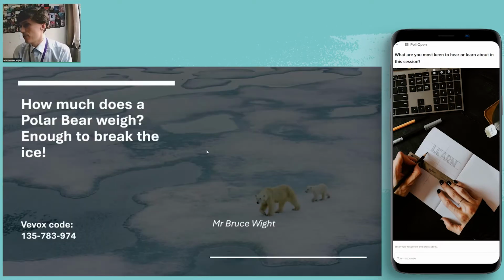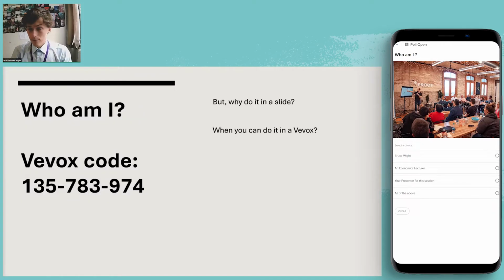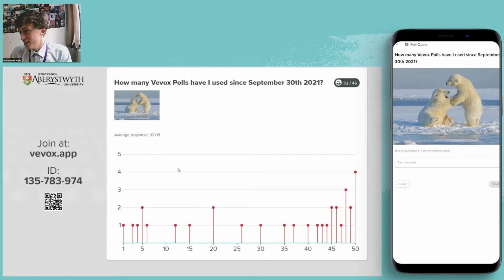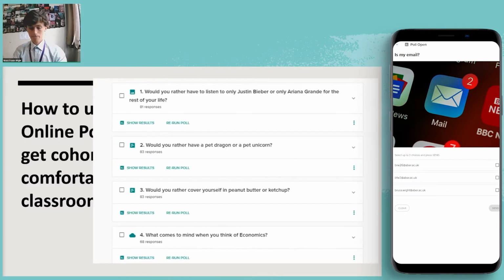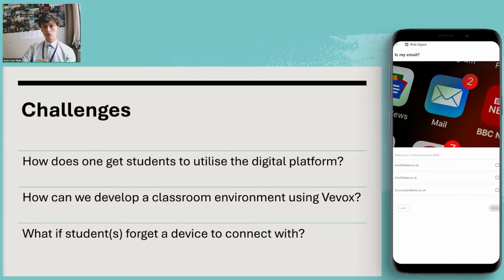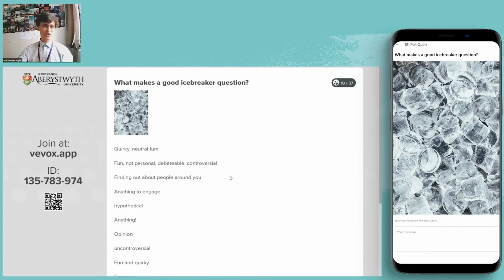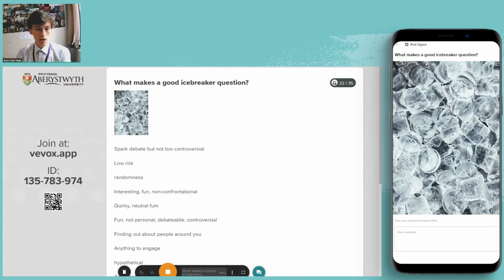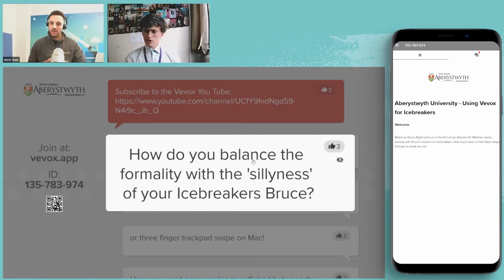Using Vevox for Effective Icebreakers to Engage Your Students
How much does a Polar Bear weigh? Enough to break the ice! Using Vevox for Icebreaker Activities.
Bruce Wight is an Associate Lecturer, at Aberystwyth Business School/Ysgol Fusnes Aberystwyth (Aberystwyth University).

The webinar will explore the below:
⚡ Methods, tactics and tips for using Vevox for icebreakers in the classroom
⚡ The challenges of icebreakers and advantages of Vevox
⚡ Sharing practical examples of how Vevox can increase student retention.

Time stamps:
00:00 Introductions
01:05 Using Vevox in my lectures
02:41 Agenda
03:30 How to introduce yourself using Vevox
06:24 How I use Vevox
07:21 Getting students familiarised with the software
07:52 Utilising it as a mechanism to get cohorts comfortable
11:13 Developing an environment for all personality types
13:48 Why do would you rather questions?
15:18 Using Vevox to shout out your email
16:04 What works and what doesn't
17:38 Gathering feedback data
18:35 The students experience
19:16 Challenges
19:26 How does one get students to utilise the digital platform?
19:41 How can we develop a classroom environment using Vevox?
20:12 What if student(s) forget a device to connect with?
21:08 Moderation
21:43 Conclusions
23:26 Top tips
24:34 What makes a good icebreaker question?
26:20 Get in touch with Bruce
26:57 Subscribe and sign up to our newsletter!
28:13 Future webinars
29:29 Q&A